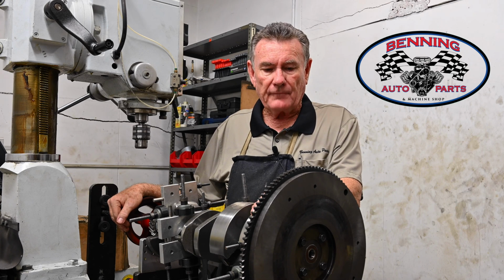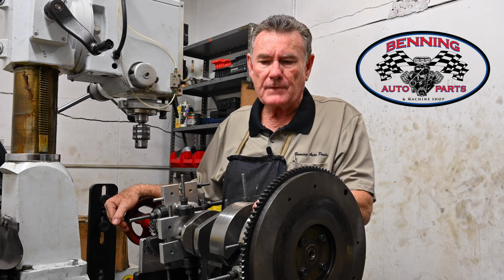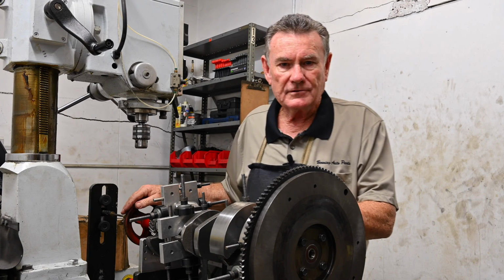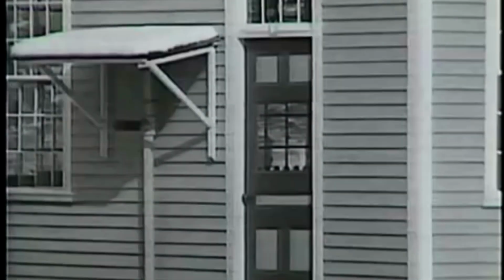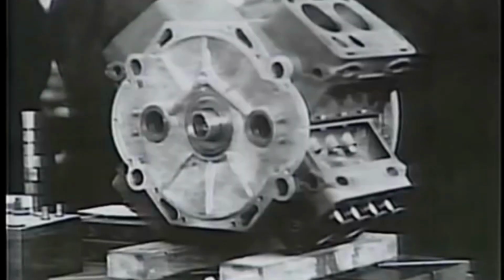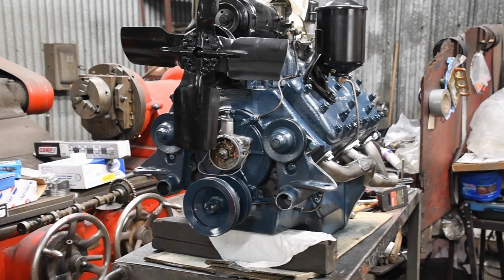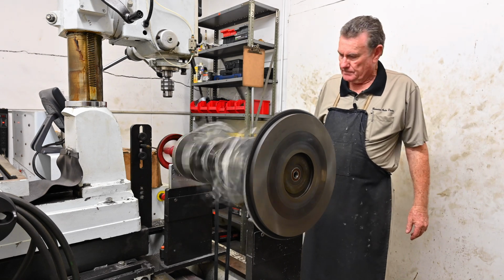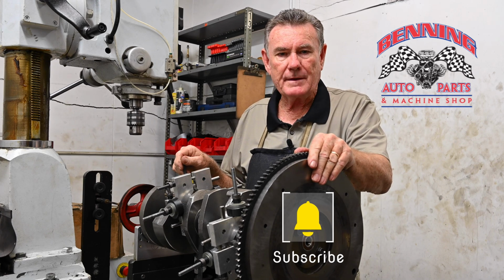Rebuild a 1949 FORD Flathead V8 S2 Ep1